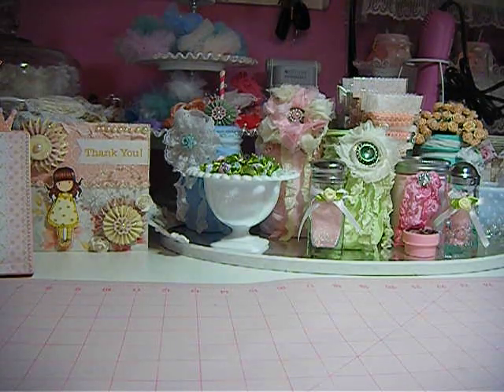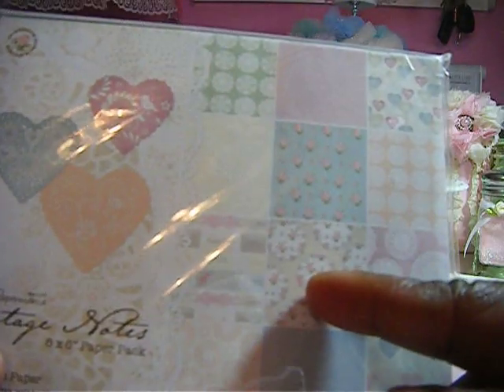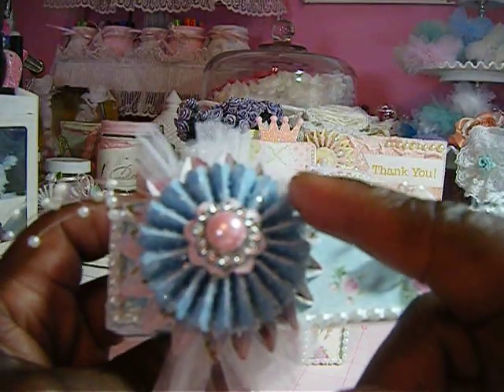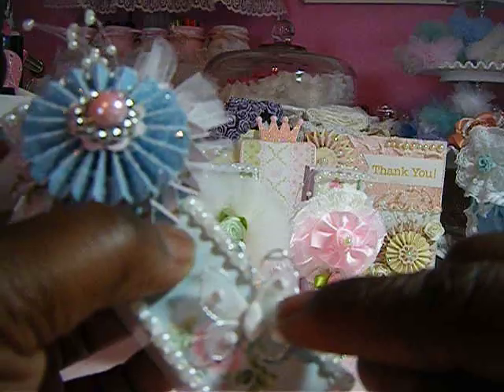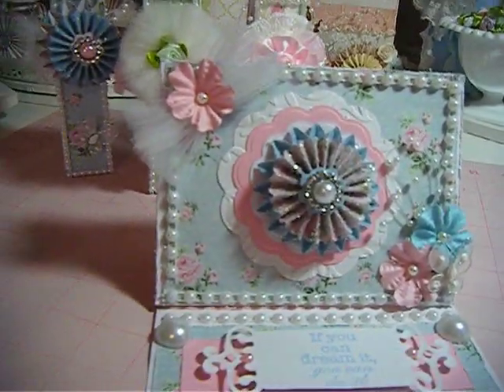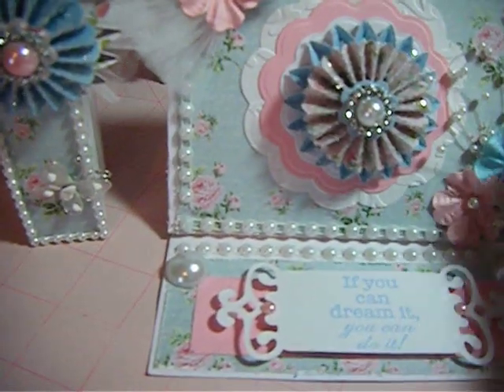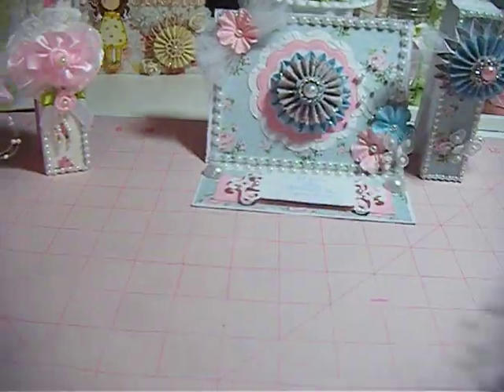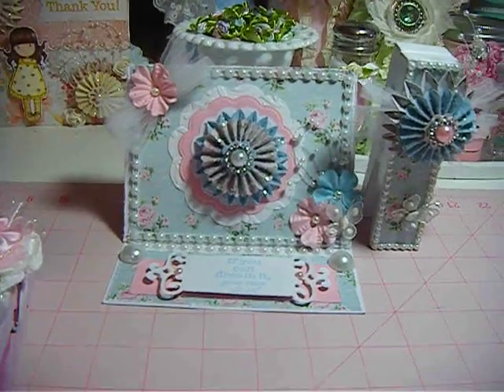Altered clothes pins and cards